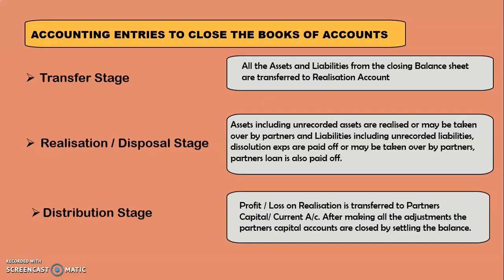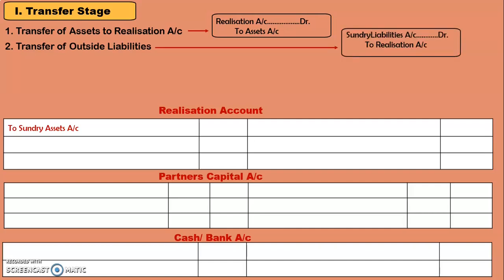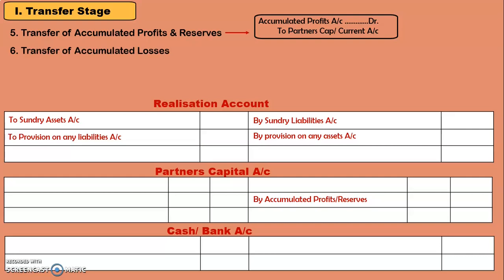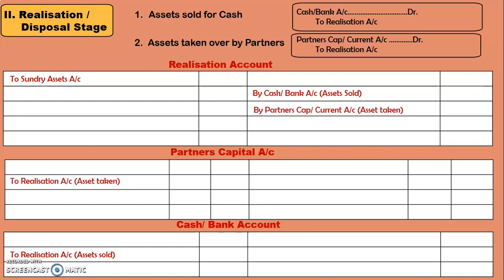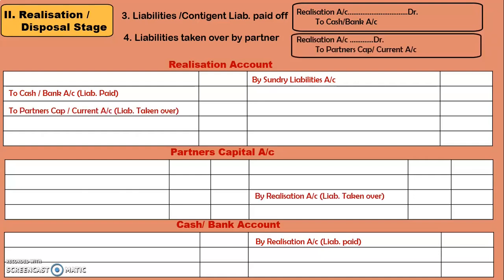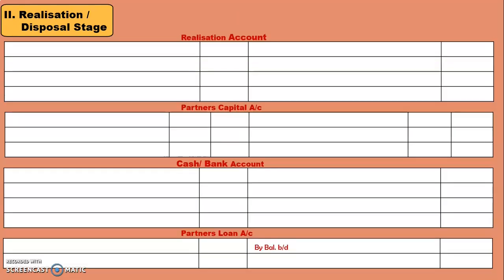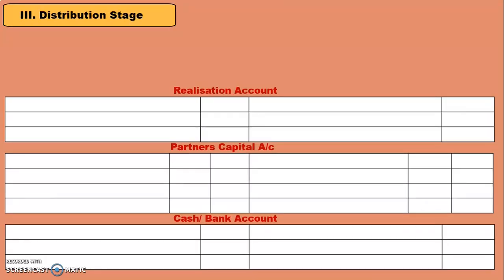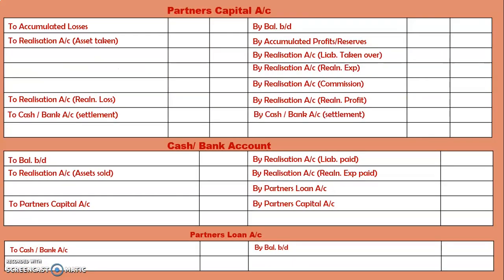Dissolution Theory (part 2 - Accounting Entries) Bookkeeping & Accountancy std 12th